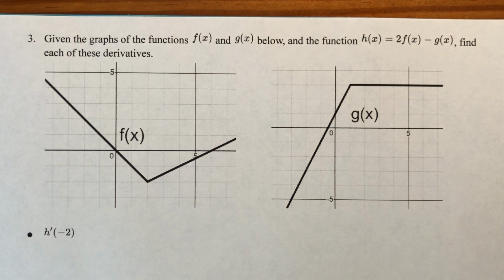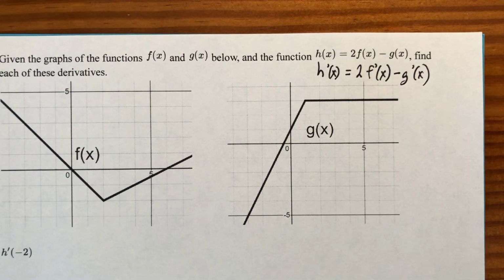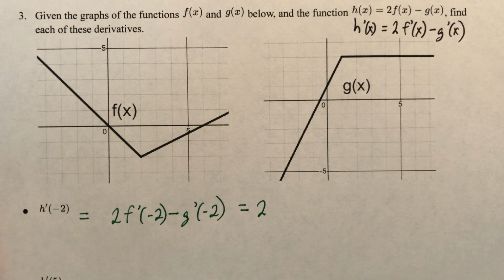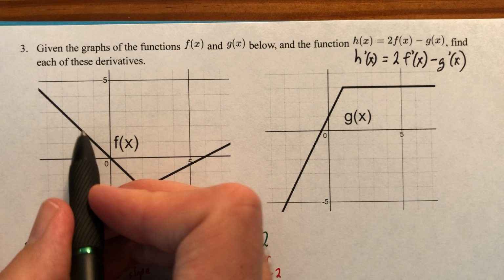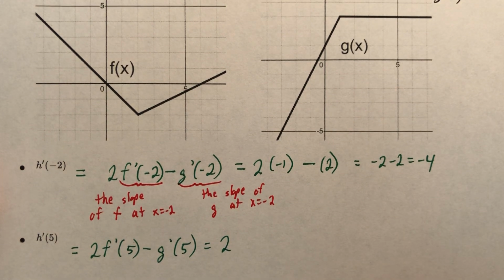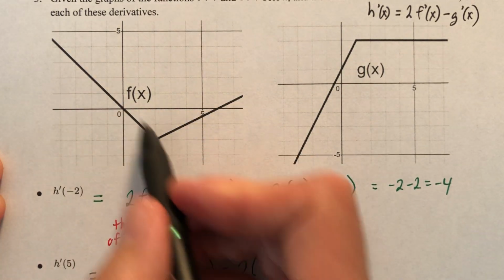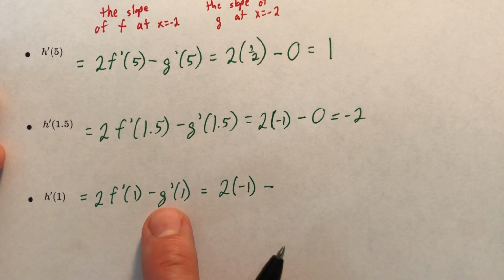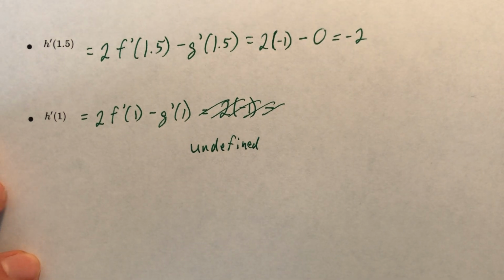Applying the Power Rule and Its Properties, Part 2